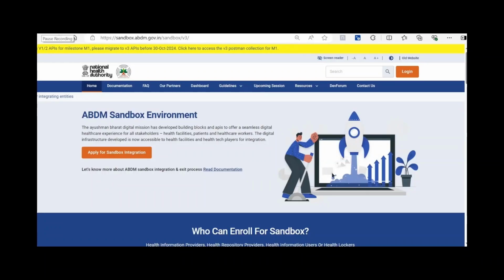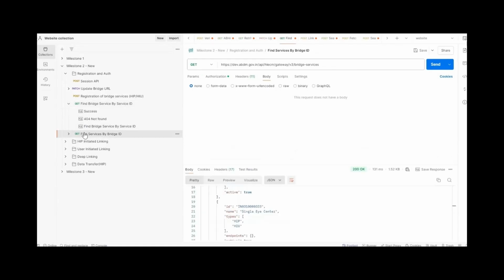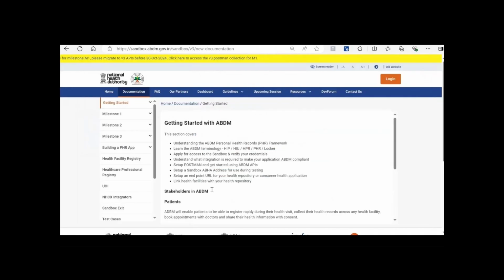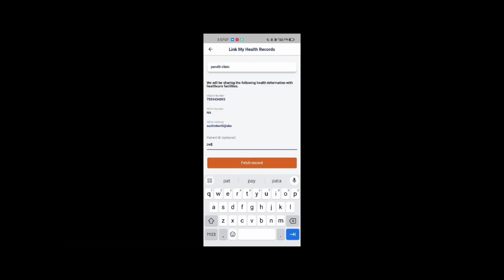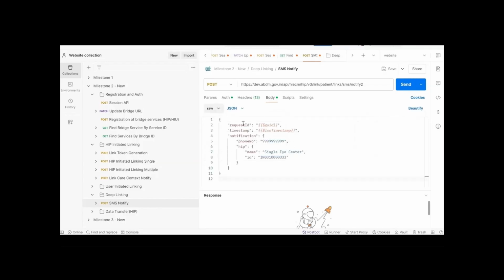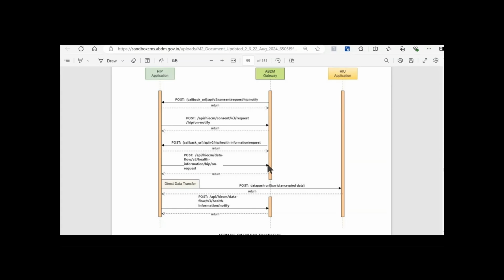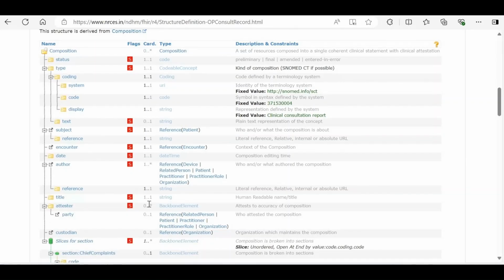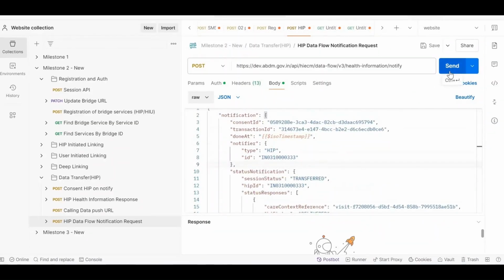ABDM M2 milestone API Integration Workflow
This video covers the following topics related to Milestone-2:

1. Overview of the sandbox website for documentation and webinars
2. How to create and register a facility in the sandbox using the HSPSBX portal
3. How to setup callback url
4. Sequence diagram of HIP-initiated linking
5. APIs for HIP-initiated linking
6. PHR overview: how a linked record will appear
7. Sequence diagram of user-initiated linking
8. APIs for user-initiated linking
9. PHR overview: how a user will link a record
10. Deep linking
11. Fiedlius setup and GitHub repository
12. How encryption is performed
13. Sequence diagram of data transfer
14. APIs for data transfer